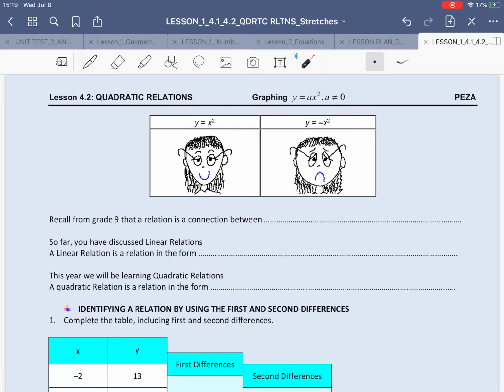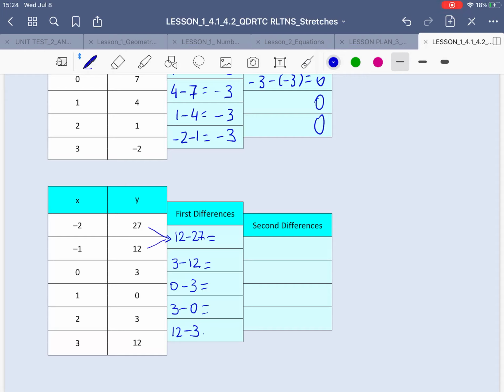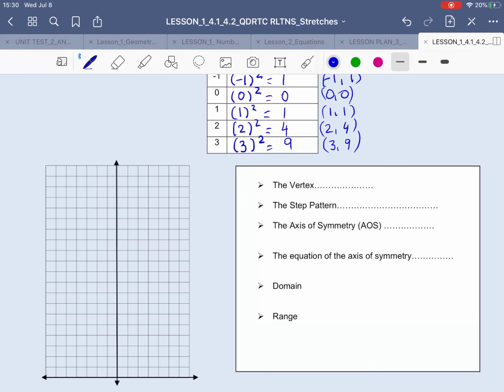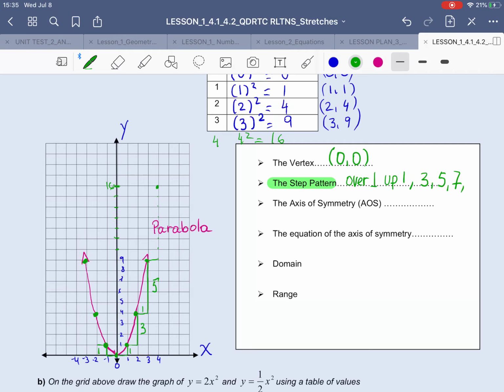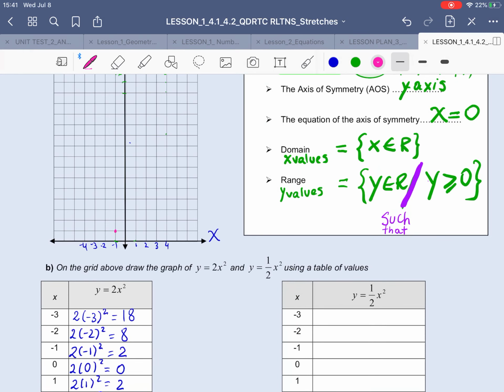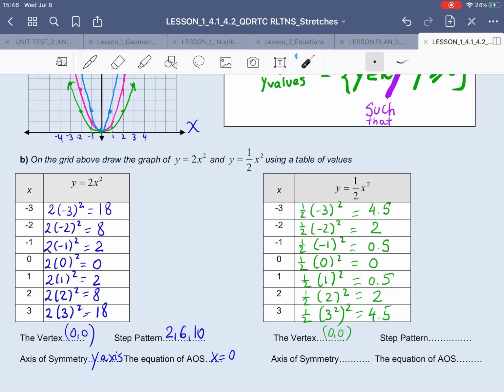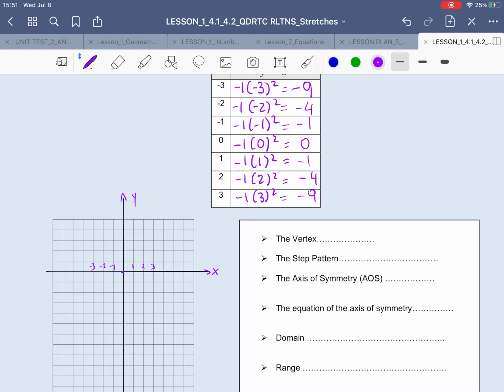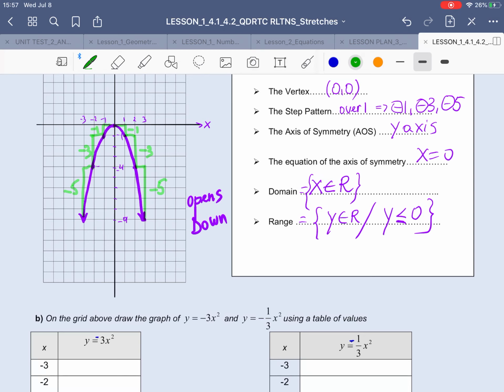The Graphs of Quadratic Relations_Vertical Stretches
In this video we go over the graph of the basic parabola by using the paper and pencil method and apply the vertical expansions and compressions, with both, positive and negative values of “a”.